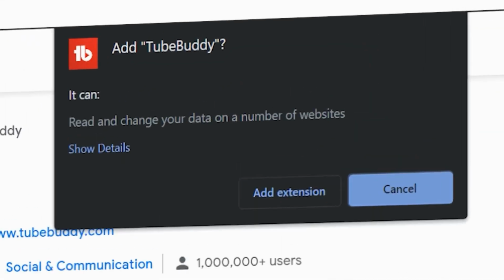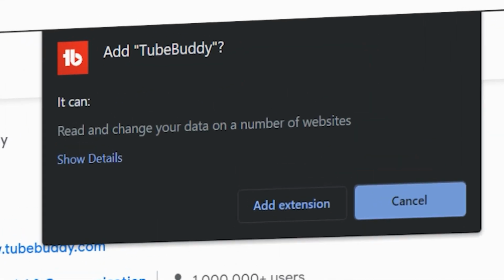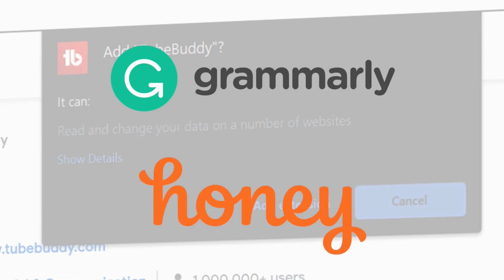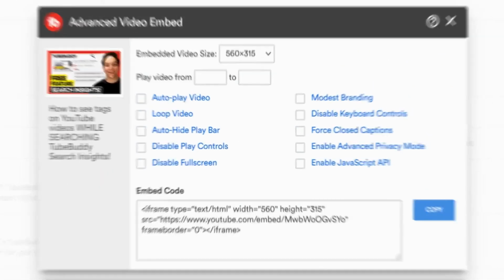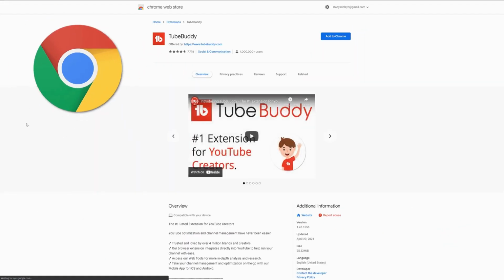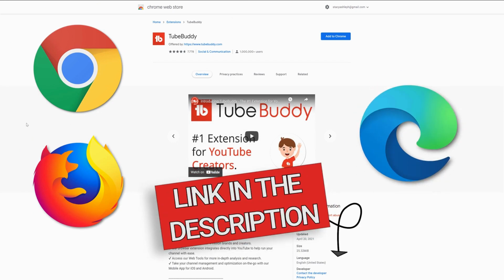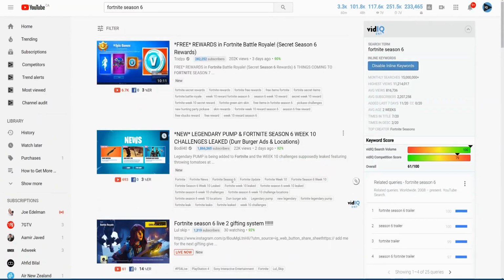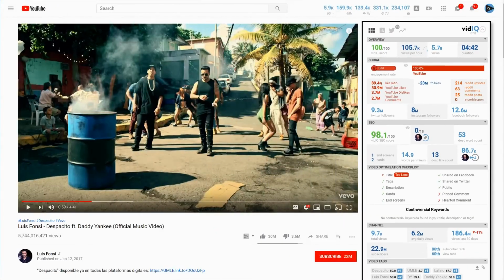The Frustrating Reality of Tubebuddy's New Tags and Pop Up Ads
This is yet another example of the old adage if it's fixed and working make sure you break it. What are you doing TubeBuddy!?! What ever you're doing put it back the way it was!

TubeBuddy has changed the way they provide tag suggestions for free accounts and it's extremely annoying. It's so annoying I just deleted the app and now use VidIQ.

TubeBuddy and VidIQ are both popular browser extensions designed to assist YouTube content creators in optimizing their videos, managing their channels, and improving their overall performance on the platform. Here's a comparison between the two:

Features:

TubeBuddy: Offers a wide range of features including keyword research, video SEO optimization, tag suggestions, competitor analysis, bulk processing tools, A/B testing, comment moderation, thumbnail generation, and more. It also provides analytics and data insights to help creators understand their audience better.

VidIQ: Provides similar features such as keyword research, video SEO, tag suggestions, competitor analysis, and analytics. Additionally, it offers tools like video optimization checklist, channel audit, video thumbnail A/B testing, and social media promotion integration.
Ease of Use:

TubeBuddy: Known for its user-friendly interface and intuitive features, making it easy for both beginners and experienced creators to navigate and utilize its tools effectively.

VidIQ: Also offers a user-friendly interface with easy access to various features. It provides helpful tips and guidance within the dashboard to assist creators in optimizing their videos and channels.
Price:

TubeBuddy: Offers different pricing tiers including a free version with limited features, as well as paid plans starting from a relatively low monthly fee. The paid plans unlock additional features and capabilities.

VidIQ: Similarly, offers a free version with basic features and several paid plans with varying pricing. The paid plans provide access to advanced tools and analytics.
Customer Support:

TubeBuddy: Known for its responsive customer support through email, forums, and extensive documentation. They also offer regular webinars and tutorials to help users get the most out of the platform.

VidIQ: Provides customer support via email and online support center. They offer resources like tutorials and FAQs to assist users, but some users have reported mixed experiences with customer support.
Integration:

TubeBuddy: Integrates seamlessly with YouTube's interface, providing tools directly within the YouTube dashboard. It also offers integration with other platforms such as Twitter.

VidIQ: Similarly integrates with YouTube, offering features directly within the YouTube dashboard. It also provides integration with other social media platforms for cross-promotion.

Ultimately, the choice between TubeBuddy and VidIQ often comes down to personal preference, specific feature requirements, and budget. Both tools offer valuable resources and can significantly aid content creators in optimizing their YouTube channels and growing their audience. Some creators even opt to use both tools simultaneously to leverage their combined features and capabilities.